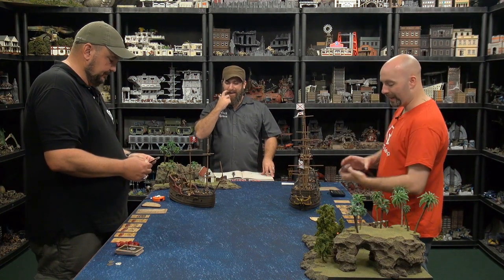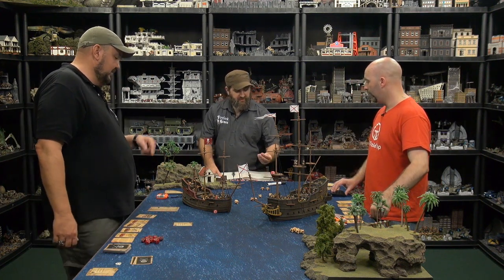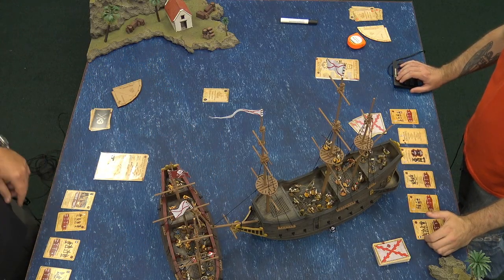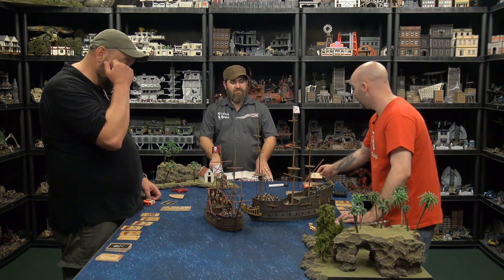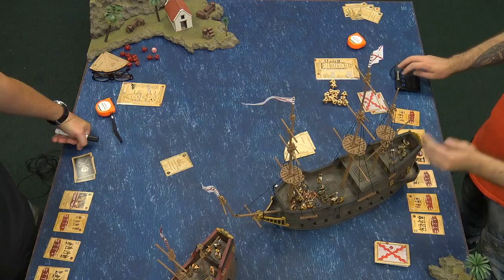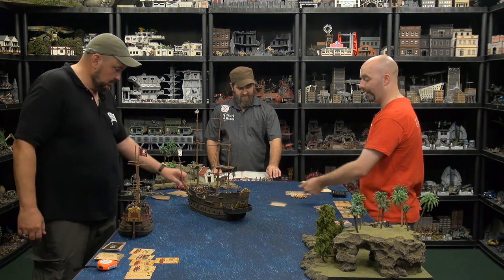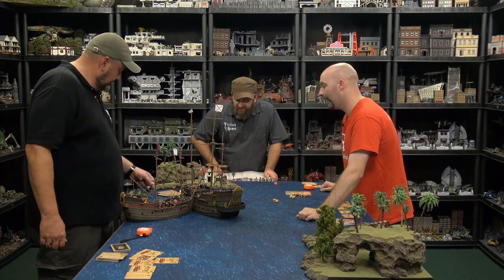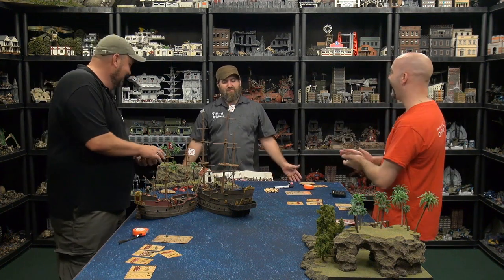Let's Play: Blood & Plunder 300 Point Sea Battle [Blood & Plunder Week]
Enough with these landlubbers - we're taking to the high seas for an all-out ship-to-ship sea battle!

Make sure to come and join us for a week of awesome Battle Reports looking at the different factions and more. We also have something special later today for you!

Get involved and let us know what you think of the new factions and more!

How many seamen have you taken on at once?